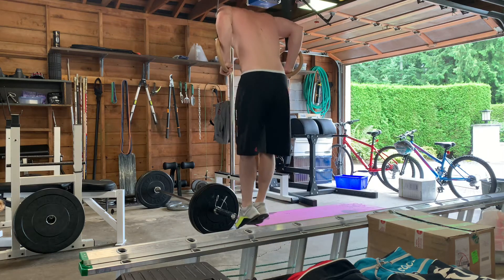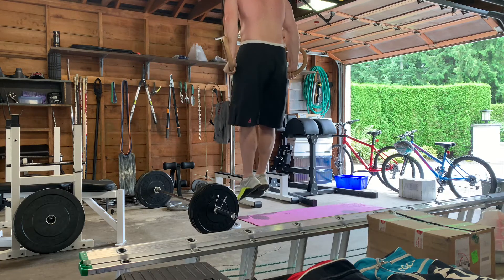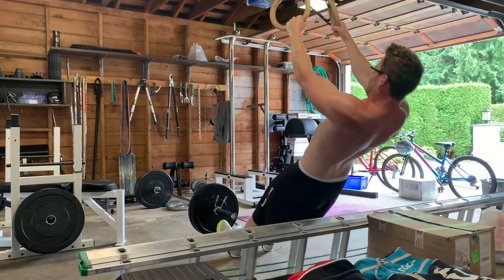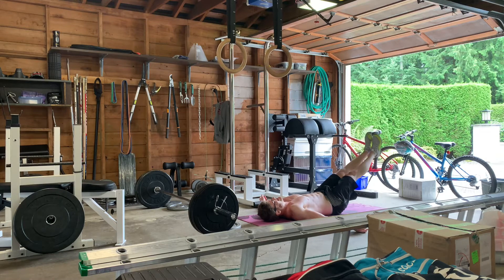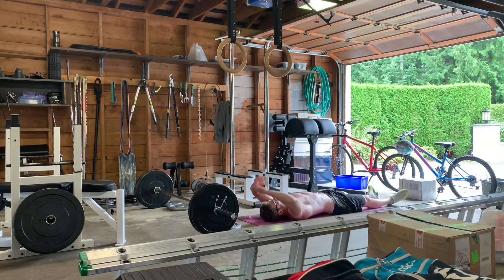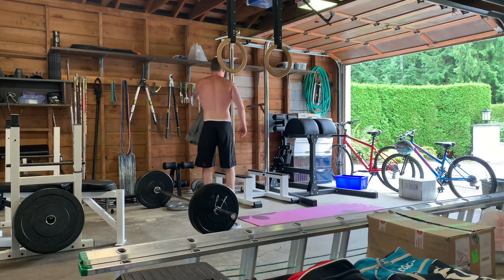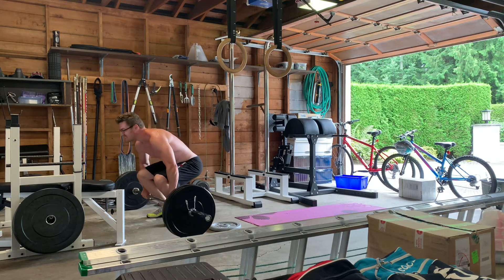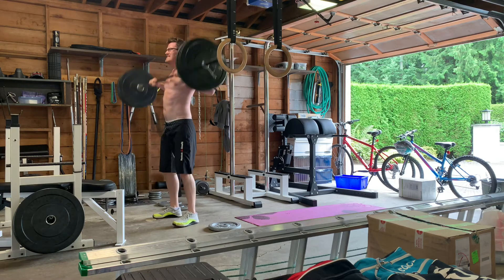Dip and Rip Fat Loss Workout 🔥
1A. BB Bench Press Mid-grip
2 sets x 3-4 reps (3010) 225:3,3

1B. Wide-grip Pull-ups
2 sets x 3-4 reps (3010) 10:4,12.5:4

15 min AMRAP:
7 Strict Ring Dips
7 Ring Rows
7 Lying Leg Raises
3 Power Cleans (135#)

Score: 5 rds